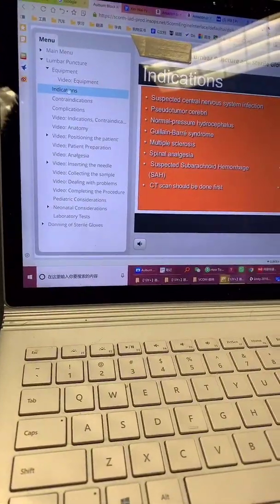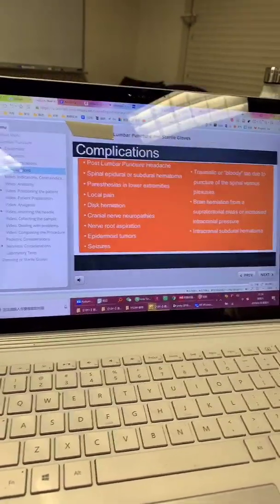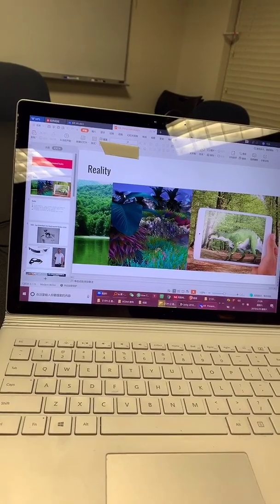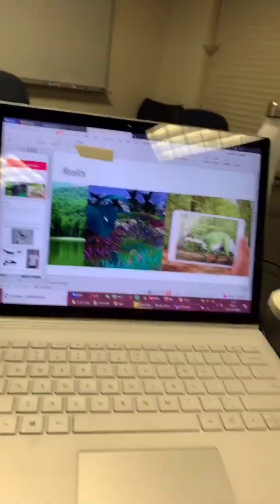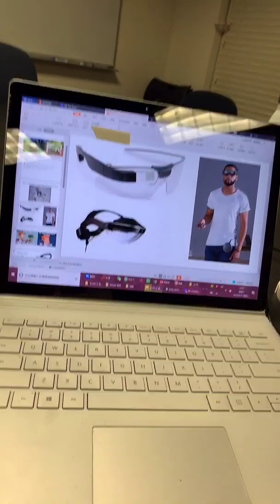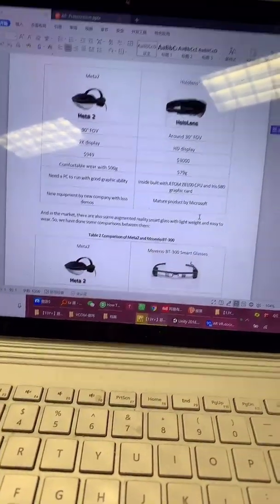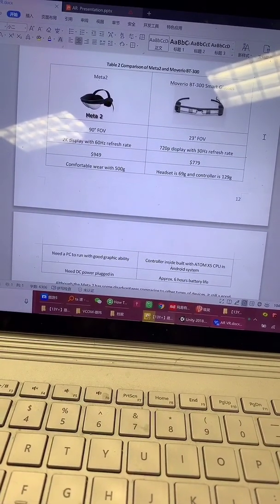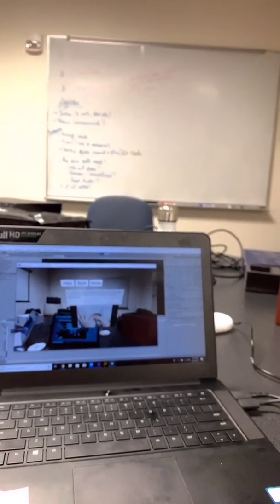CS 6460 Milestone 1